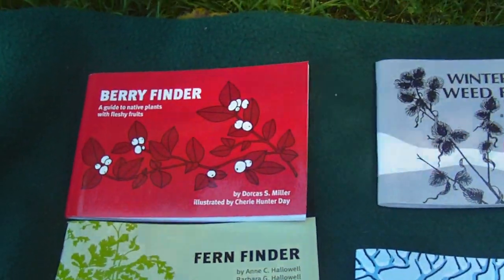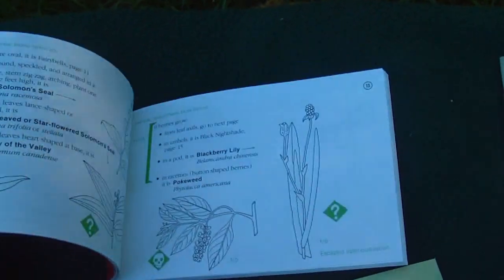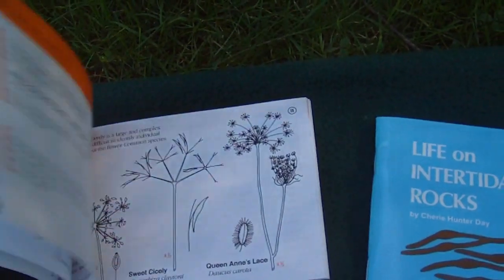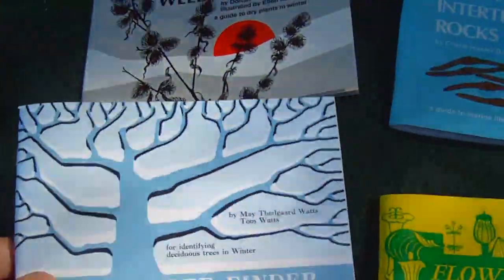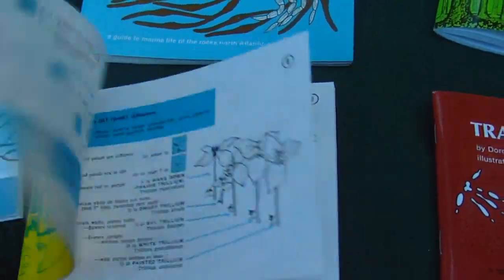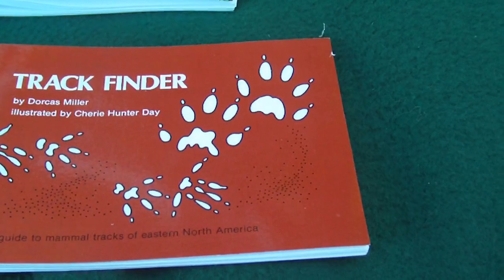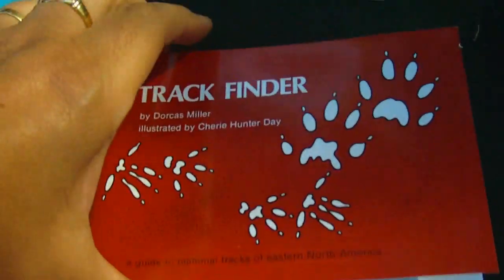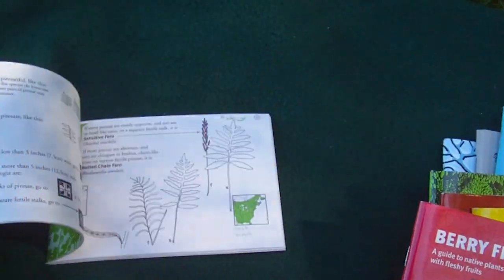Finders Field Guides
I really like the Finder Field Guide Series. They are small and fit nicely into a fanny pack. Each book has so much information to help you identify different Berries, Ferns, Flowers, Tracks, Trees, Seeds and Life on the intertidal Rocks. They are simple to use.